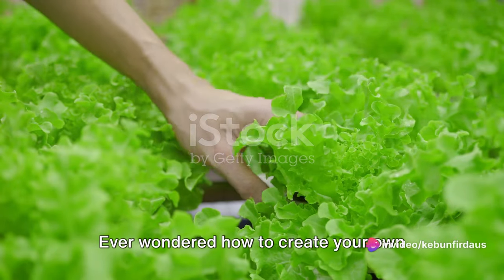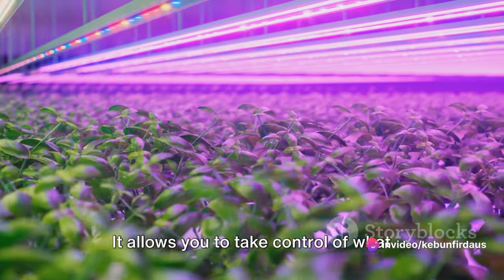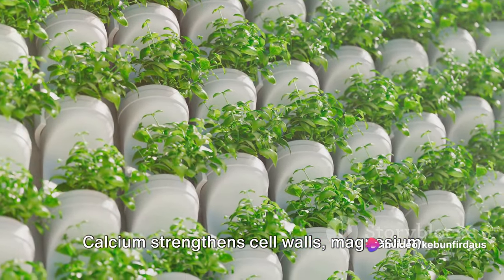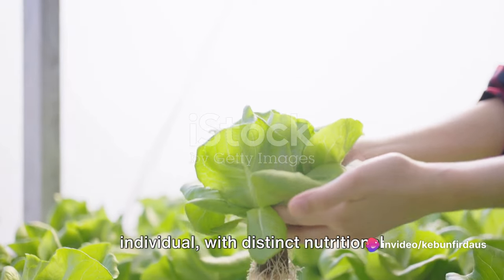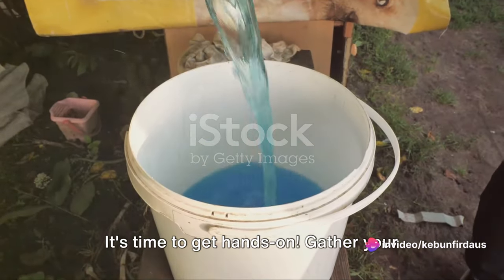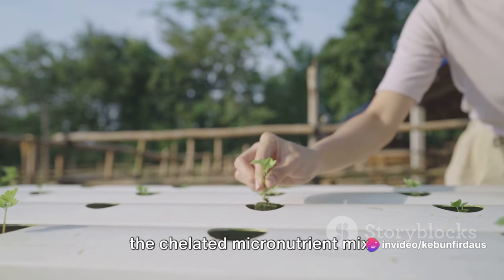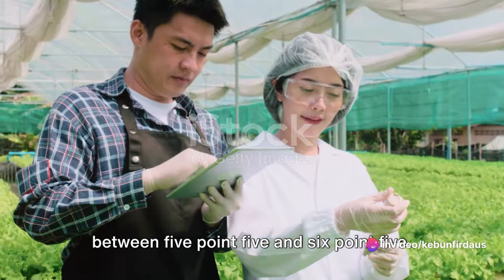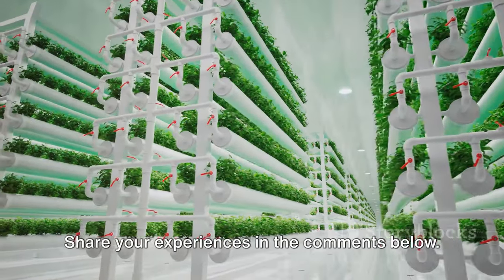Unlock the Secrets: Craft Your Own Nutrient Solution for DIY Hydroponics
In this informative video, we'll show you how to create your very own hydroponic nutrient solution at home. Whether you're an experienced hydroponic gardener or just starting out, this step-by-step guide is designed to help you maximize the growth potential of your plants. By utilizing proven facts and practices in hydroponic gardening, we'll give you the knowledge and confidence to take control of your plant's nutrition. Join us as we explore the ingredients, ratios, and mixing techniques necessary to create a nutrient solution tailored to your plant's needs. Get ready to dive into the fascinating world of hydroponics and witness the incredible results it can produce. Let's grow together!

OUTLINE:

00:00:00 Introduction to Hydroponics and Nutrient Solutions
00:02:22 Understanding Plant Nutrients
00:04:46 Nutrient Solution Formulas
00:07:02 Creating Your Nutrient Solution
00:09:25 Maintaining Your Nutrient Solution